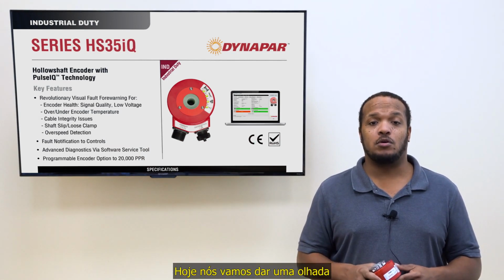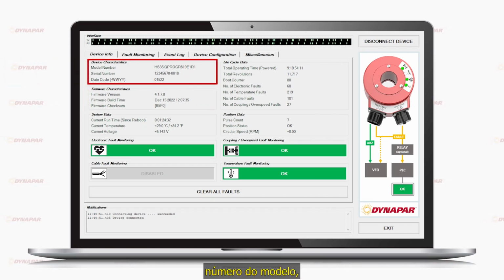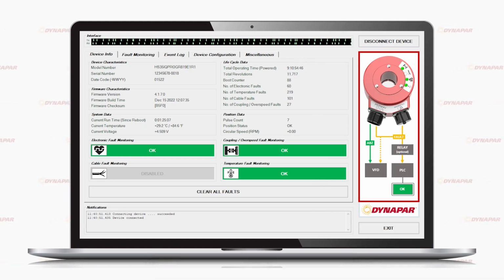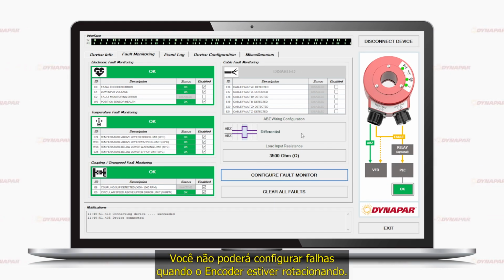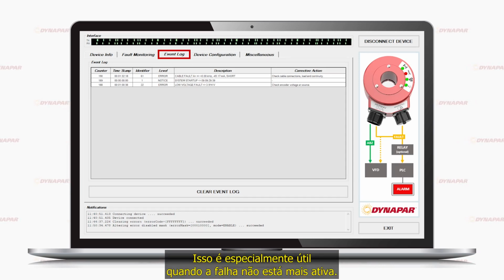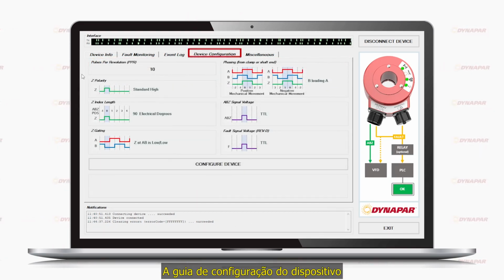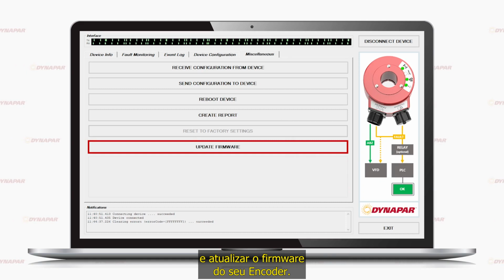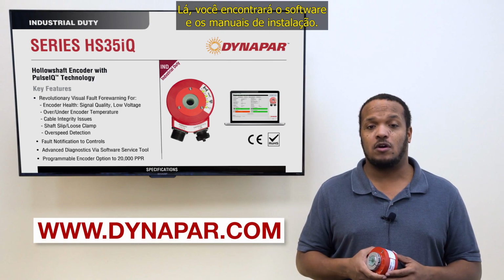Encoder HS35iQ Como navegar na ferramenta de software PulseIQ e visão geral dos principais recursos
Este vídeo fornece uma visão geral da ferramenta de software PulseIQ™.

A guia de informações do dispositivo inclui o número do modelo, o tempo de operação, o número de rotações e o status do encoder.
A guia de monitoramento de falhas mostra o status de temperatura, excesso de velocidade, deslizamento de acoplamento, integridade do cabo e muito mais.
Guia Log de eventos das últimas 128 condições de falha específicas e ações corretivas recomendadas.
Guia Configuração do dispositivo para recursos de saída do encoder programável, como resolução, faseamento e muito mais. Isso se aplica apenas a modelos programáveis.
Guia diversa, incluindo opções para redefinir os padrões de fábrica ou salvar/carregar arquivos de configuração predefinidos.